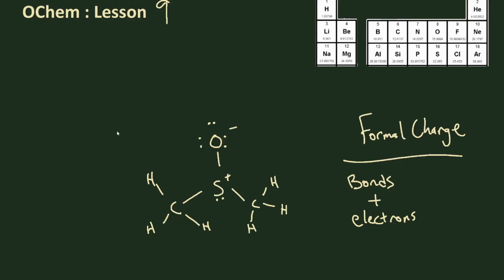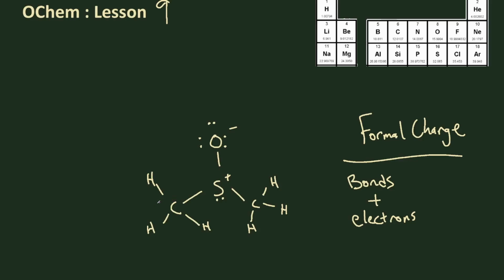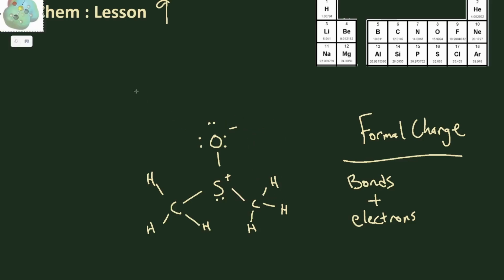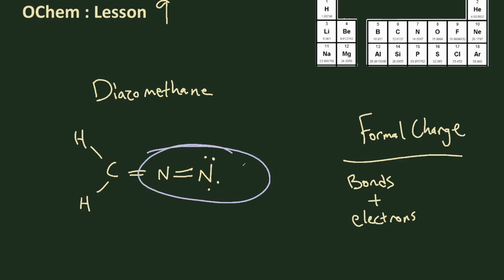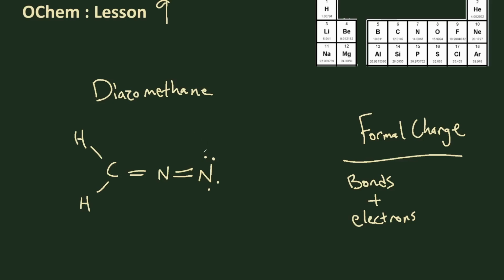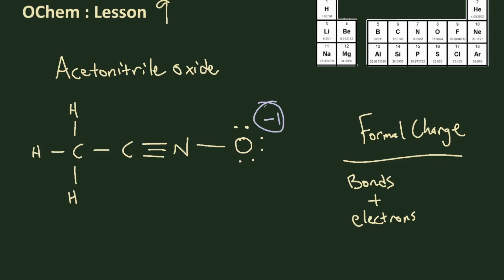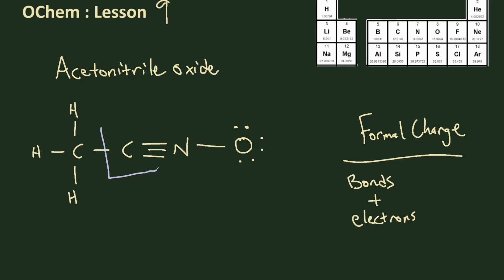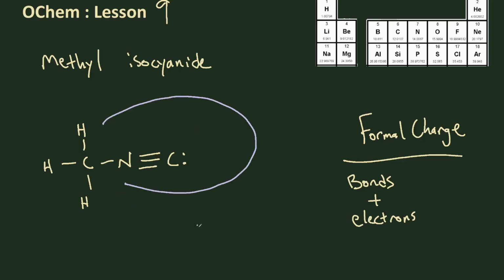Organic Chemistry 09: formal charge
Organic Chemistry lesson 9 discusses formal charge, dipole moments, and electronegativity